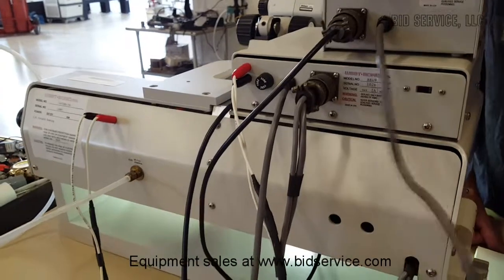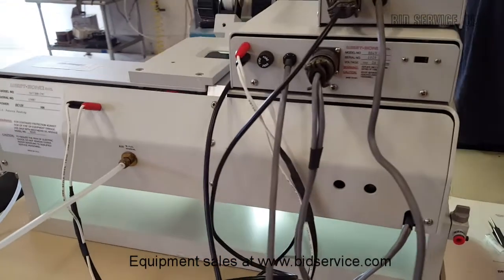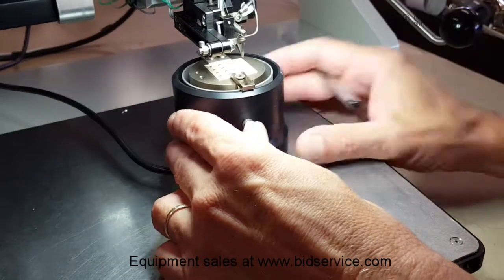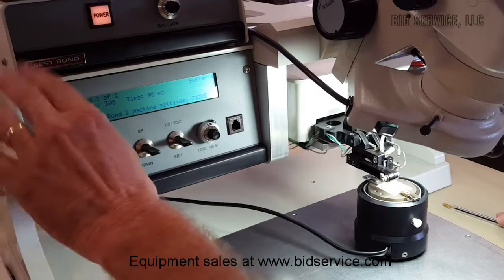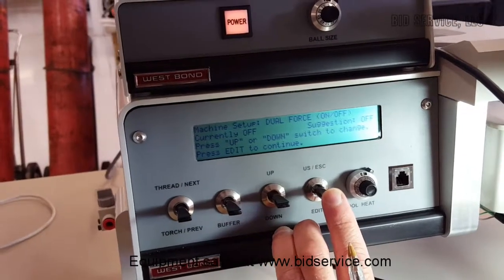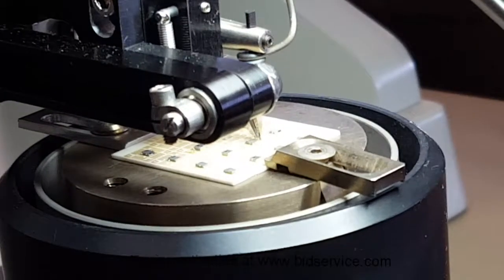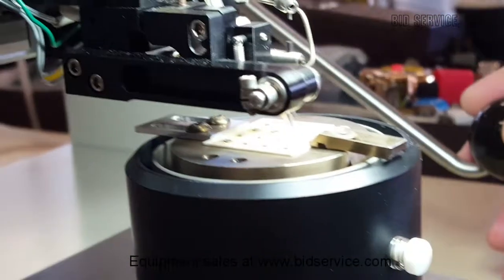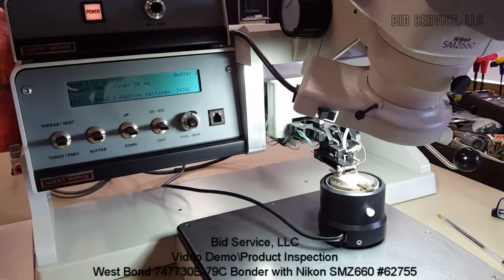West Bond 747730E 79C Bonder with Nikon SMZ660 #62755